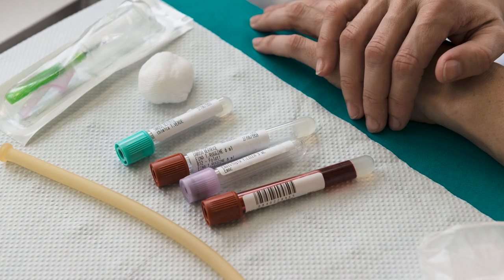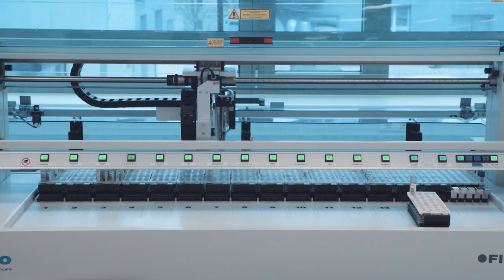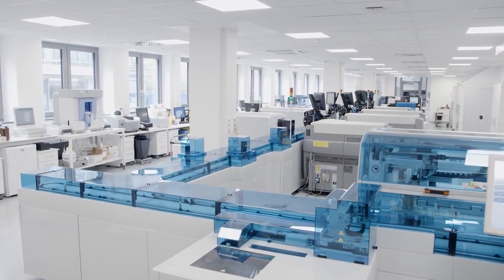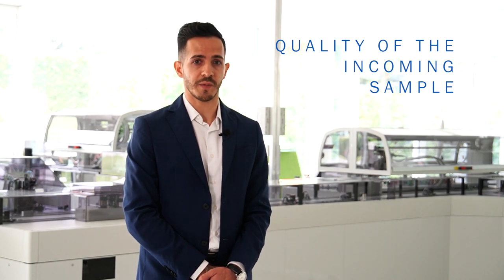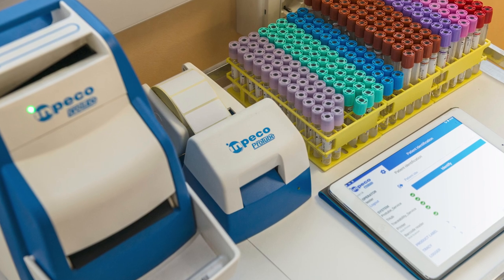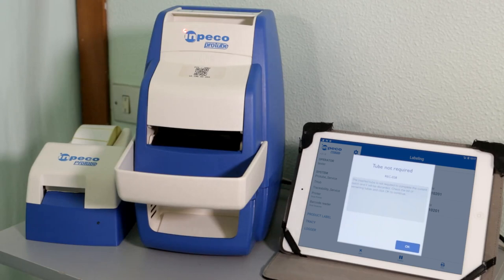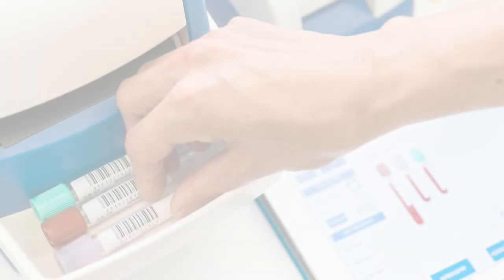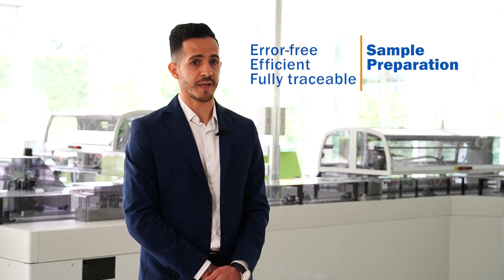Meet the Expert: The importance of the pre-analytical phase in clinical diagnostics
In this second episode of our Meet the Expert series, Riccardo Melis, ProTube Product Manager, talks about how important the pre-analytical phase is to guarantee an error free process. With the rising demand for patient treatments outside of hospitals, the risk of diagnostic errors increases. Learn how patient outcomes are greatly influenced by sample collection, which represents the most critical phase in the Total Testing Process.